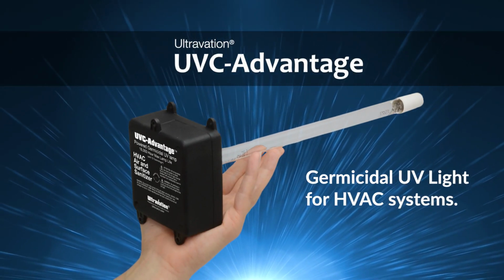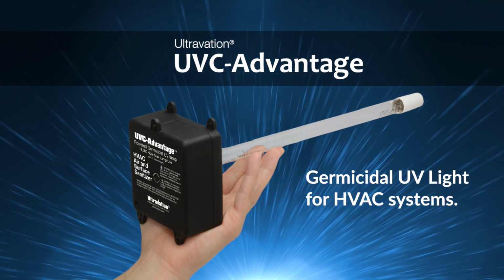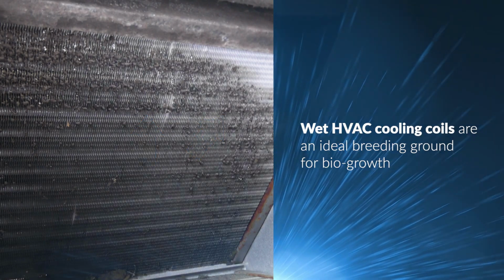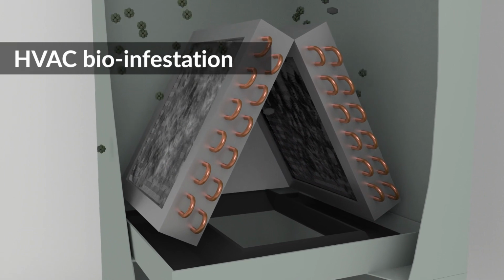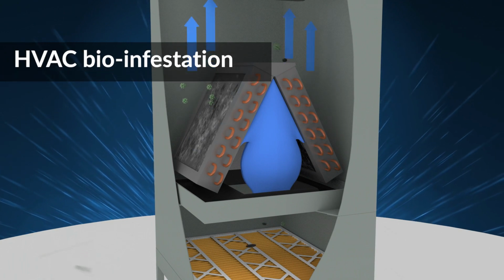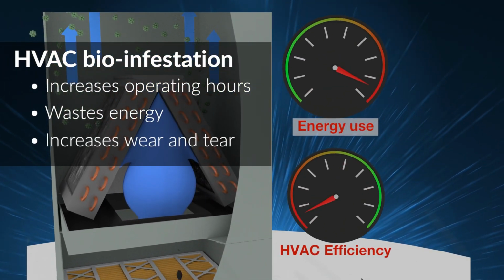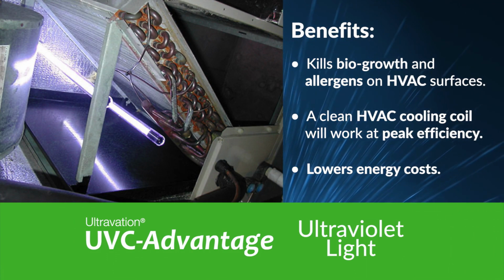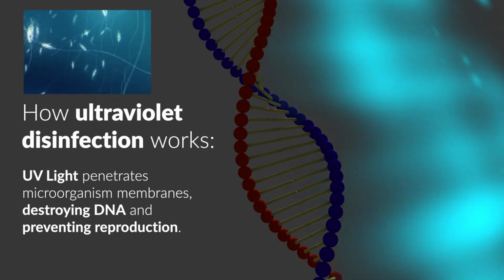Ultravation Introduction to UVC-Advantage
- Ultravation® UVC-Advantage™ a compact one-piece UV Light for a new level of convenience and versatility in HVAC disinfection!

ONLY FROM ULTRAVATION! UVC-Advantage™ is a revolutionary concept in keeping HVAC components always clear of performance-degrading bio-growth!

Taking full advantage of today's advanced and micro-sized technology, we have designed a remarkable UV light system as a single compact unit.

- Prevents the HVAC bio-growth that insulates cooling coils and degrades cooling.

- Keeps HVAC components clean and therefore optimizes operating efficiency 24/7.

- Your HVAC system will always run at like-new efficiency, minimizing your HVAC electricity costs.

- Keeps drain pans and drain lines clean, preventing fungus, bacteria and other bio-growth from clogging and degrading IAQ with spores and airborne pathogens.

- Stops HVAC dirty-sock smell.

- Allergy relief! Reduces or eliminates allergens generated inside the air conditioner.

Exclusively from Ultravation!.